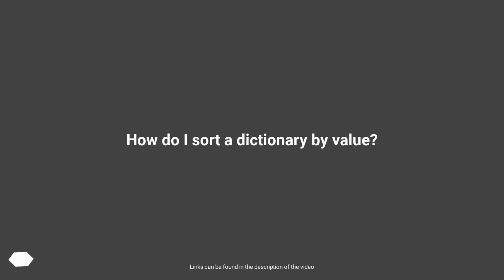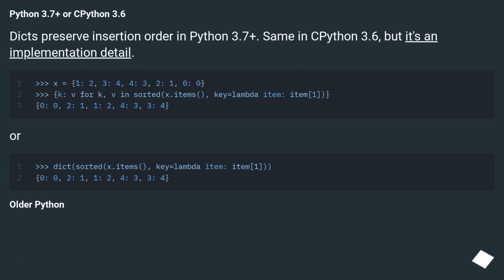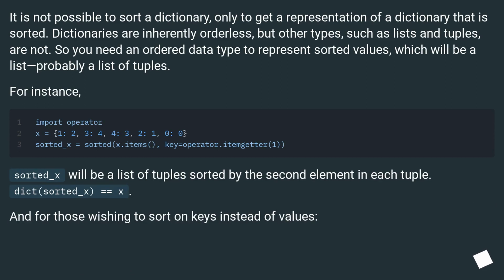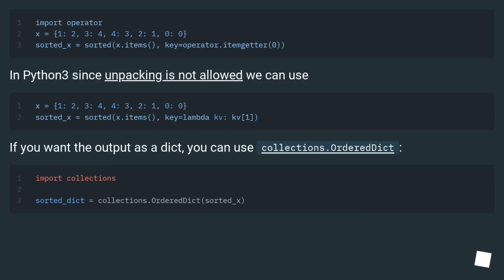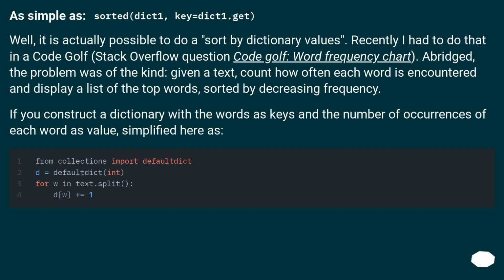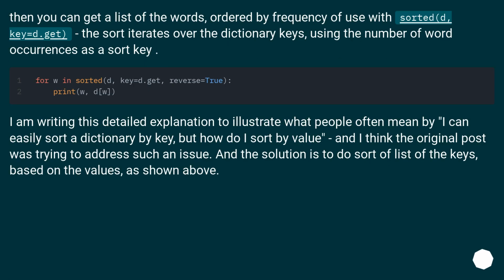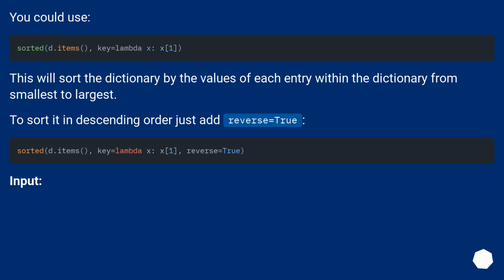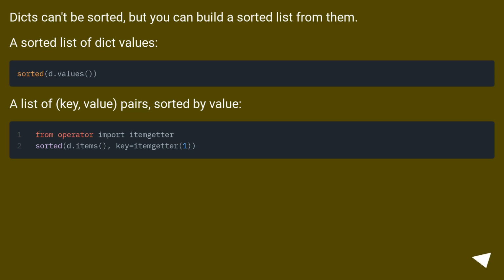How do I sort a dictionary by value?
Chapters
00:00 Question
00:46 Accepted answer (Score 6708)
02:20 Answer 2 (Score 1580)
03:49 Answer 3 (Score 1123)
04:25 Answer 4 (Score 264)
04:49 Thank you

Question links:
[How do I sort a list of dictionaries by a value of the dictionary?]